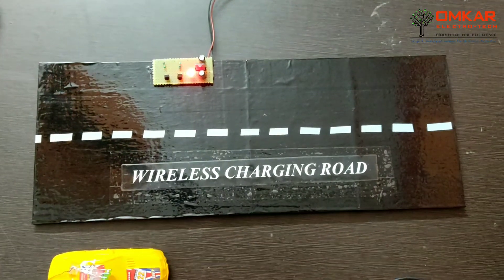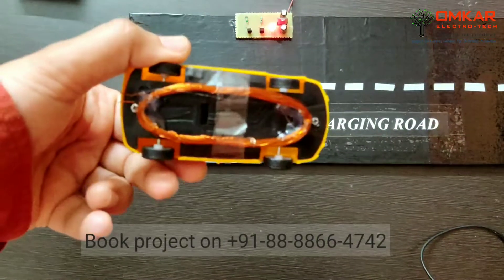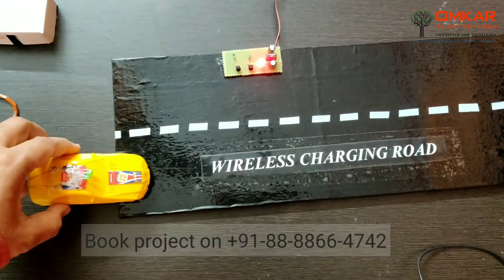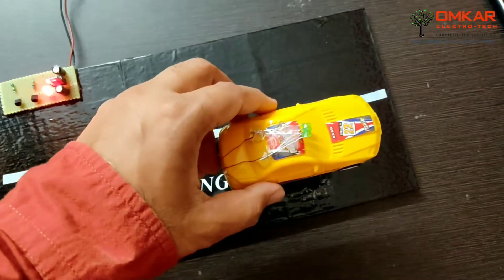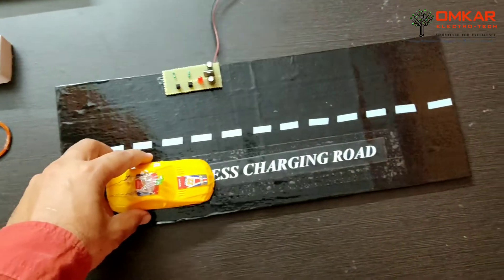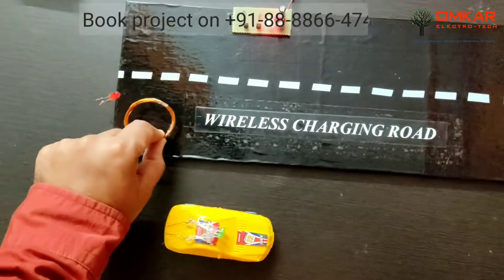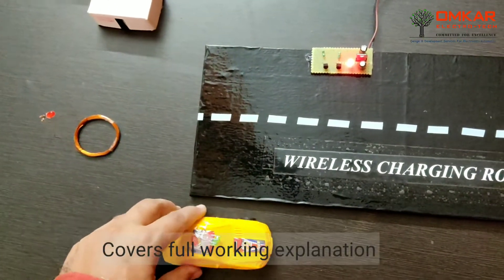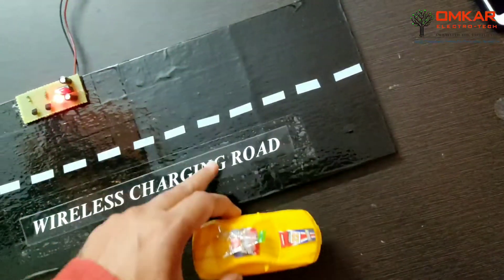Dynamic wirelwss charging project FOR ELECTRIC VEHICLE top E&TC ELECTRICAL PROJECT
This is the demonstration video of project on "Dynamic wireless vehicle charging for electric vehicle"

The music used in the background of the video is taken from the internet.